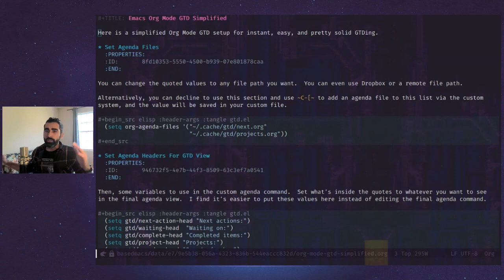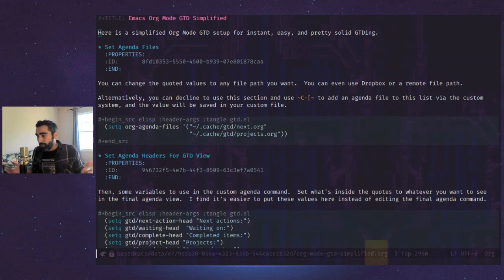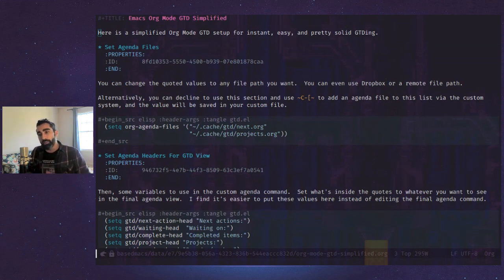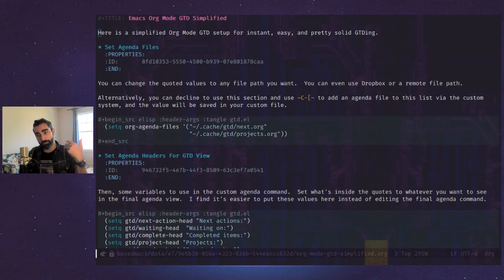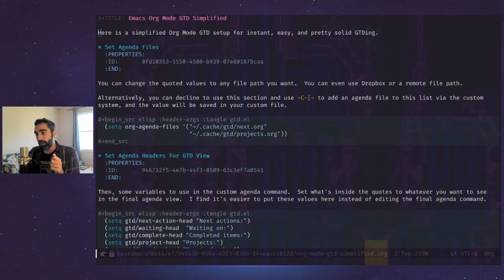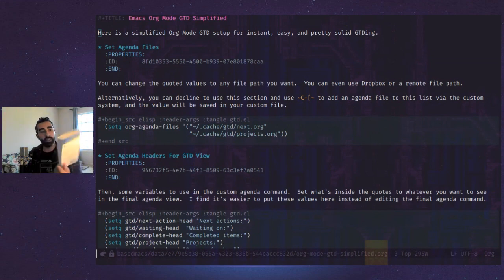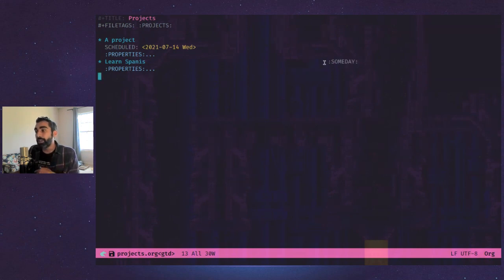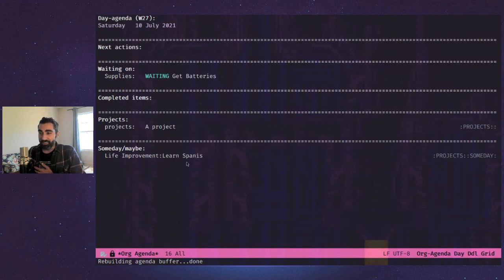Sort Yourself Out With Emacs Org Mode GTD (Simplified!)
Yes, it's a shorter, faster, better Org Mode GTD setup, with code samples you can use and abuse.  (Code samples comes with absolutely no warranty, by the way.) And you can find them here:

David Allen's GTD methodology is beloved around the world.  And the Emacs Org Mode system is an ideal implementation of that. Many of the features that come bundled with Org Mode can easily be fashioned to create any number of variations on the GTD formula.  So you can get creative with it, and have fun.

What you see in my video is a very rudimentary set up that you can build on, use as is, or improve upon in making your own system.